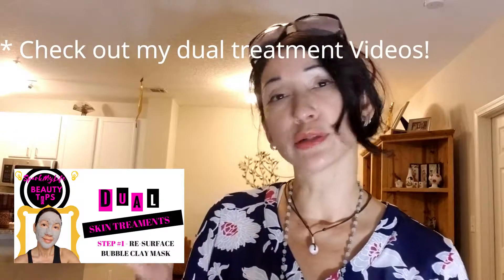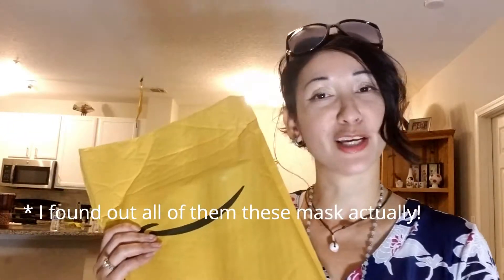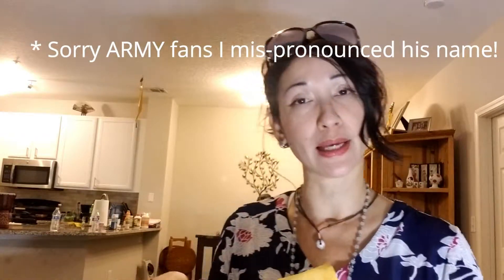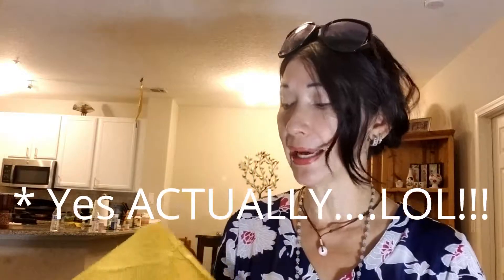BTS SKINCARE ROUTINE SECRETS & PRODUCTS | MEDIHEAL FACEMASKS UNBOXING - YOUTUBE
After reading an article about the KPOP idol group sensation BTS describing their beauty/skincare routines I wanted to give their preferred face mask sheet by Mediheal.  So I found a great Special edition facemask package with fan merchandise and in this video I'm unboxing my package!  I'm hoping to incorporate some of BTS Skincare routine and products into my own skincare regimen!

AT THE AGE OF 50 I HAVE TO CONFESS THAT SINCE I STARTED USING KOREAN SKINCARE PRODUCTS MY FACE LOOKS AND FEELS BETTER THAN WHEN I WAS IN MY 30'S!

HERE ARE OTHER PRODUCTS I HAVE CREATED DEMO AND REVIEWS VIDEOS AND CURRENTLY INCLUDE IN MY SKINCARE ROUTINE:

STEP#1 -- CLEANSE :I start with cleansing my face with a gentle foaming cleanser TFS Rice Cleanser

STEP#2 -- TONE : Apply face toner (a MUST) you need to close your pores! My favorite toner is TFS Rice

STEP#3 -- SERUM : For optimal results I use several serums that I alternate back and forth depending on how my skin feels. **While toner is still damp on your face apply a face serum (brightener/anti-aging). A) Typically I use: CORSX B) Now adding Vitamin C Serum

STEP#4 -- MOISTURIZE/LIFT/FIRM :
[Moisturizer ] Green Tea Seed Cream [Firming & Lifting] : Lifting Emulsion

STEP#5 -- EYE CREAM : Snail Repair Eye

STEP #6 - NOTE: YOU SHOULD ADD A FACE MASK TO YOUR ROUTINE AT LEAST ONCE A WEEK. I'VE BEEN SUCCESSFUL IN EXPERIMENTING WITH MANY MASKS (WARM CLAY, CARBONATED BUBBLE, SMART PEEL, FACE SHEET MASKS, BLACK HEAD REMOVAL MASK ETC ) AND ANY OF THESE AND OR COMBINATION OF THESE IF YOU WANT TO USE MY "ALTERNATING PRODUCTS METHOD" IS AN EXCELLENT WAY TO EXFOLIATE/RE-SURFACE AND MOISTURIZE YOUR SKIN!

ANTI-AGING PRODUCTS I USE BY ALTERNATING EVERY FEW DAYS OR WEEKS:

[Morning use] Jeju Cleansing Foam

[Pre-cleanse] Face Wipes (Value 4 Pack)

[Evening use] Jeju Volcanic Scrub [Face

Mask Option 1] Bubble Clay Mask [Face

Mask Option 2] Smart Peeling [Face

Mask Option 3]: Variety Sheet Masks

[Sunscreen/SPF] : UV Protection SPF50

COSMETICS I USE:

[Foundation] : Coverage & SPF32 [Eyeliner ] : H.H. Jewel Eyeliner
[ Blush ] : P.P Cushion Blusher

[Collagen Supplement] : Neocell
[ Vitamin E ]
[Vitamin C ]

*** For best results in fighting aging, you need a well-balanced diet, quality skincare products, and supplements that replenish collagen. In addition to the Neocell I also take Vitamin E and Vitamin C every day!

IF YOU'VE BEEN LIVING UNDER A ROCK AND DON'T KNOW BTS HERE ARE SOME OF MY FAVORITE SONG VIDEOS:

FOLLOW ME: Instagram FaceBook Twitter Email: FTC Disclaimer: I'm an affiliate of Amazon and in the case that you click on the links (Amazon) and purchase these products through them, I do make a small commission. I buy and test all sorts of products and if they happen to be available on Amazon, great, I can link them for you and I can make a simple buck or two. It's mostly out of convenience for you, the viewer.